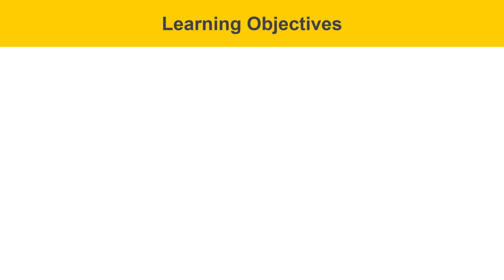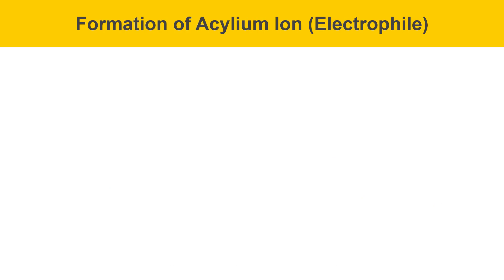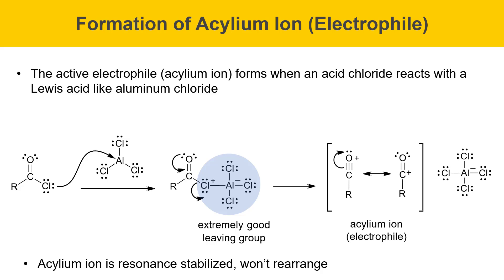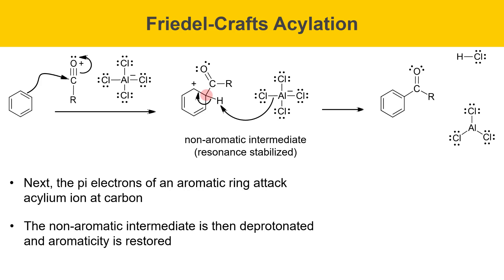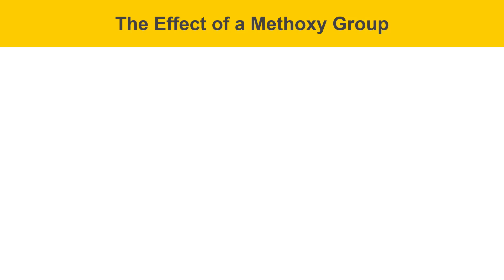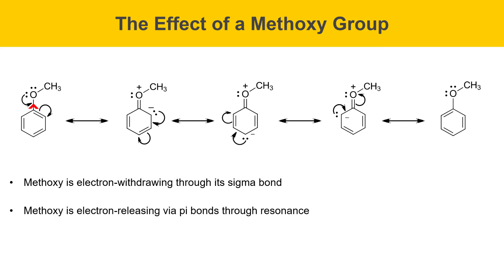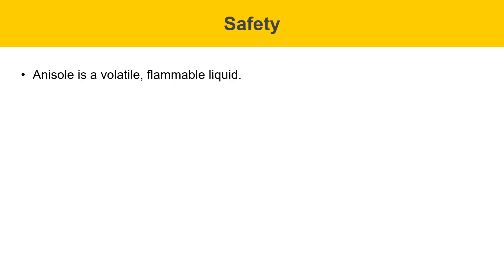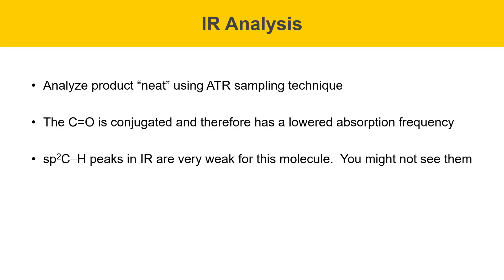Friedel Crafts Acylation Experiment Part 1, Prelab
This organic chemistry lab video describes a Friedel-Crafts acylation experiment.  Anisole is treated with propionyl chloride and aluminum chloride to give 4'-methoxypropiophone.  This is the first video in the series and introduces the experiment, discusses the mechanism of the Friedel-Crafts reaction, describes the directing influence of the methoxy substituent in anisole, discusses safety concerns, and the outlines the analysis of the product by IR and 1H NMR spectroscopy.